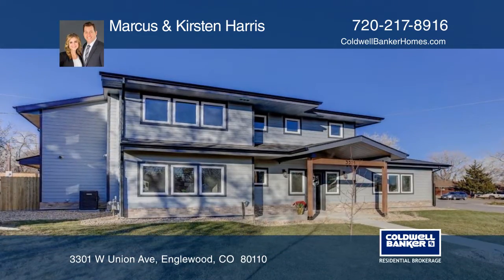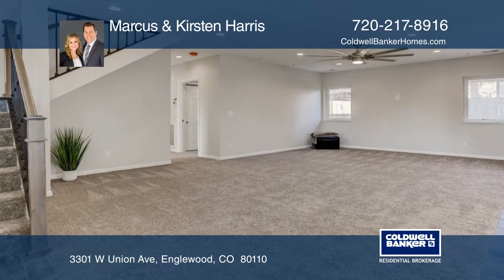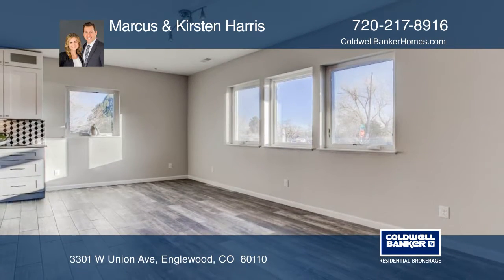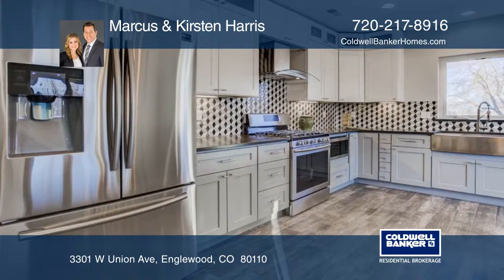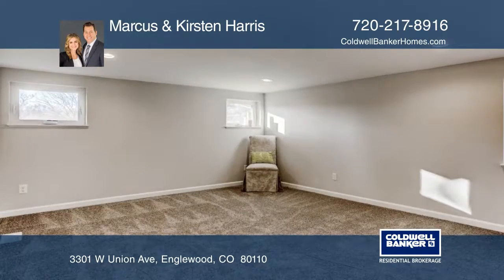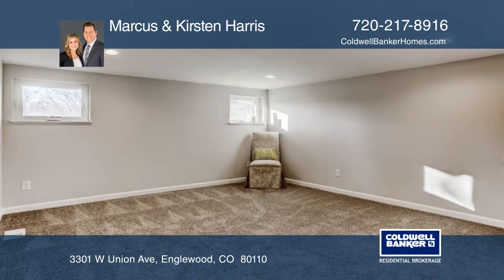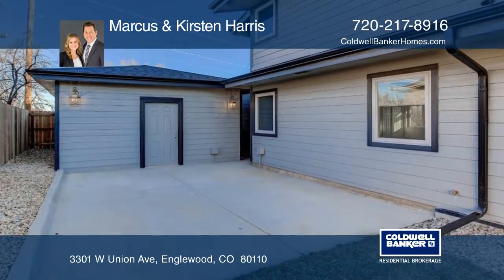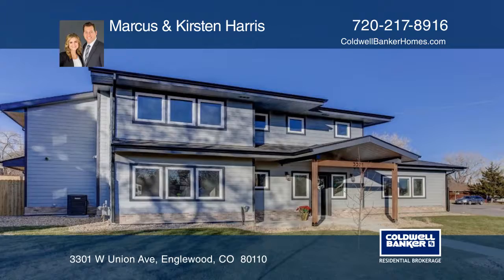Marcus & Kirsten Harris presents 3301 W Union Ave Englewood, CO | ColdwellBankerHomes.com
3301 W Union Ave, Englewood, CO

Wow, this brand new home does impress! Its loaded with tasteful, modern finishes and has an ideal floor plan! From the spacious kitchen featuring shaker-style cabinets, gleaming quartz counters, stainless appliances package and a massive center island to the wonderful master suite featuring luxurio